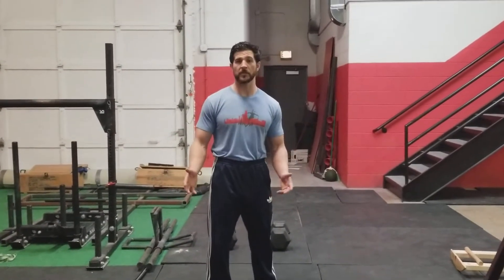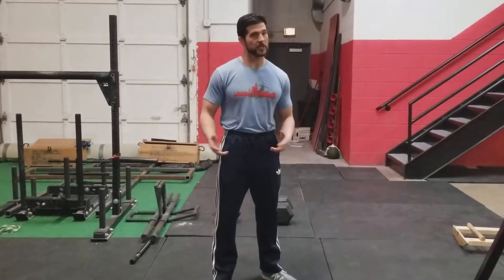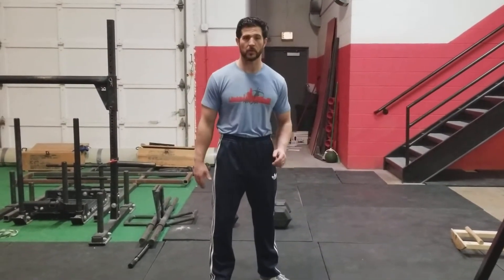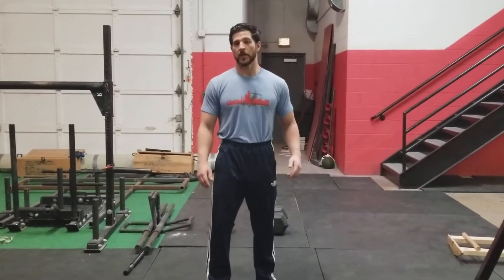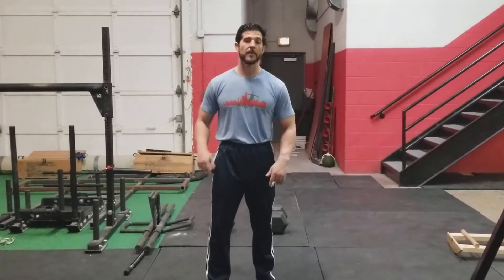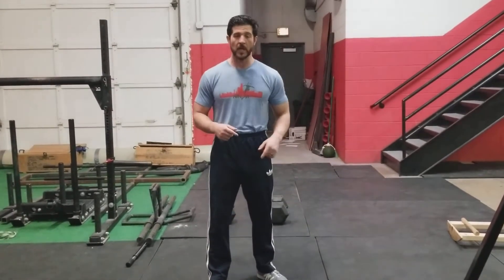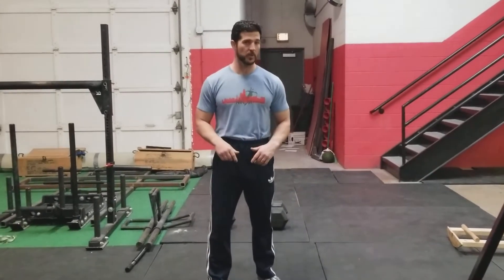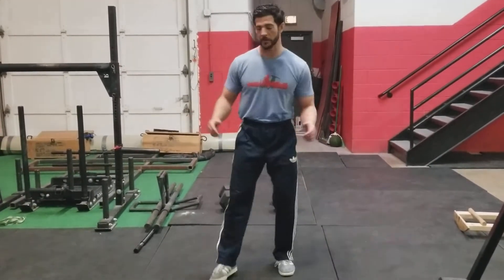Daily Ninja #5- Challenge Circuit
It's the weekend, so instead of a technical video, here's a fun challenge I threw together:
-Farmers carry
-Handwalk
-Fat bar pullups